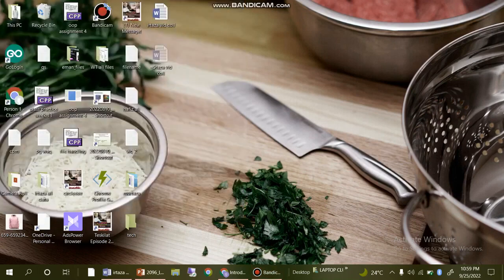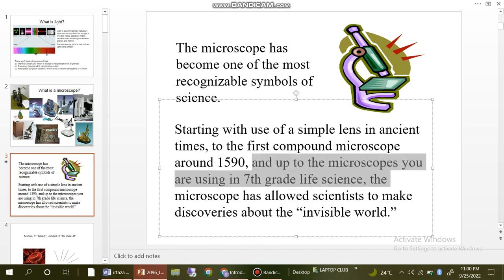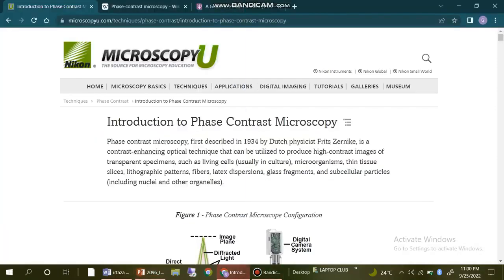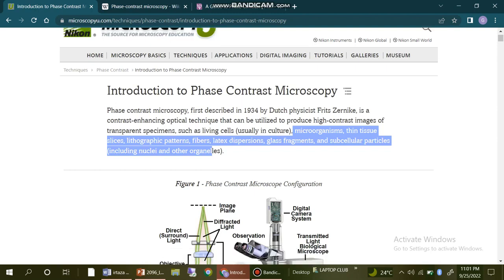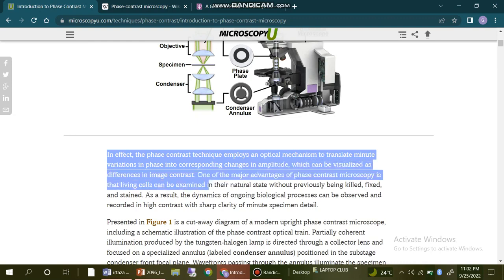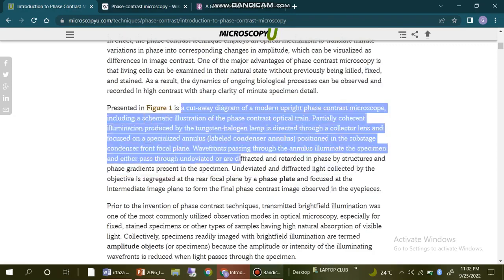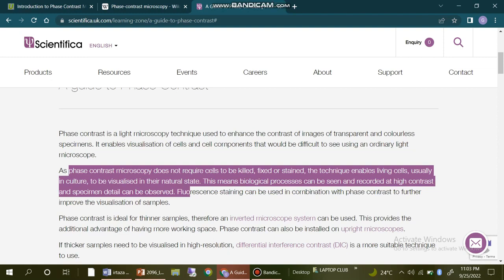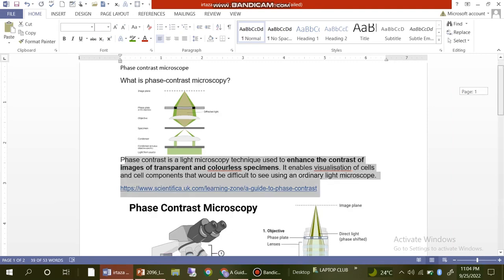Explaining Einstein and Collaboration | V 6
Dear Friends 💟

Welcome to my Official Technology Channel🥀

In this Video I am explaining about the Einstein and Collaboration👣